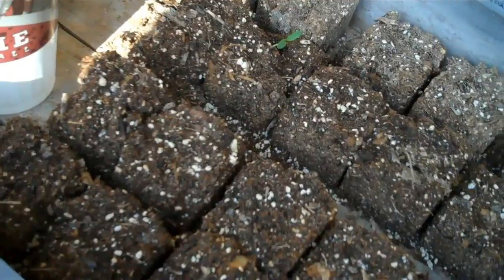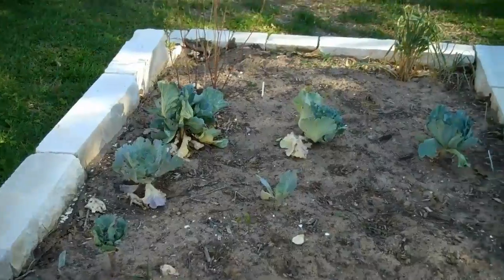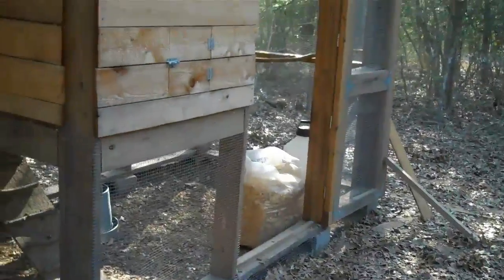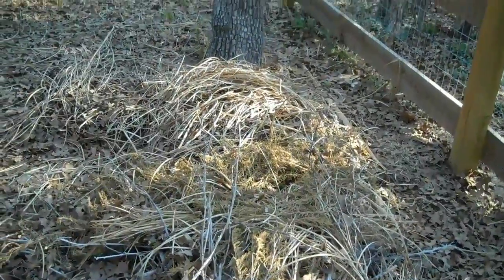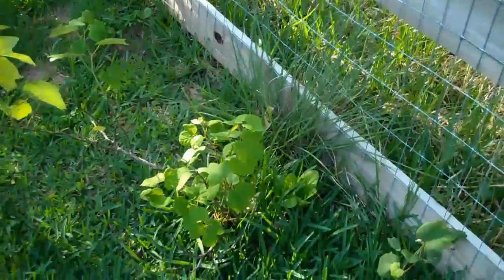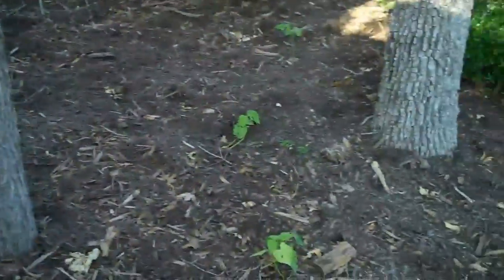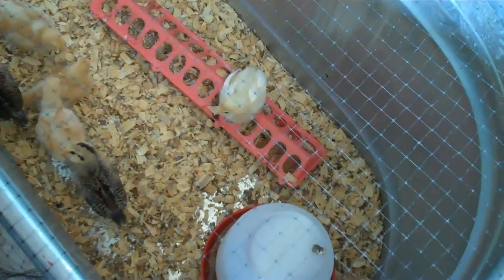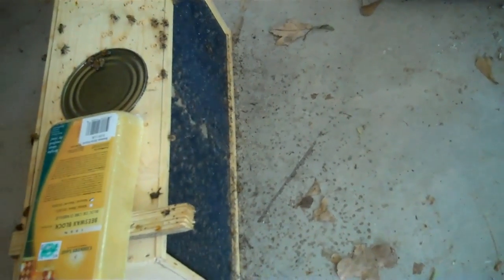Recent Home Projects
Just a quick tour of the things we have been doing around the house.